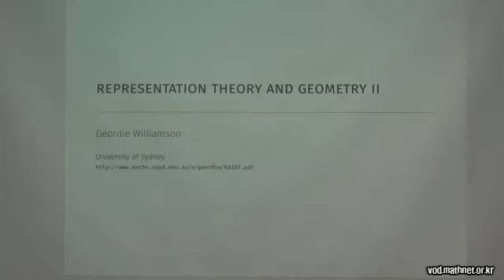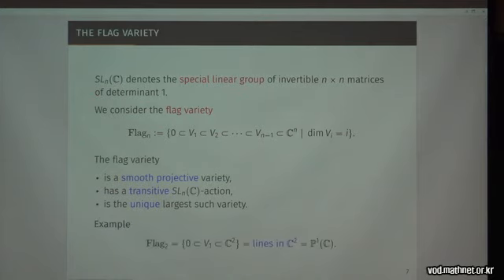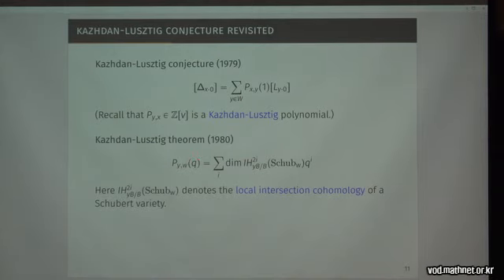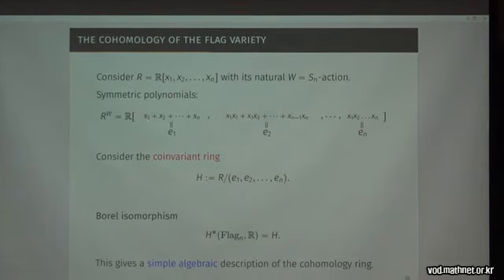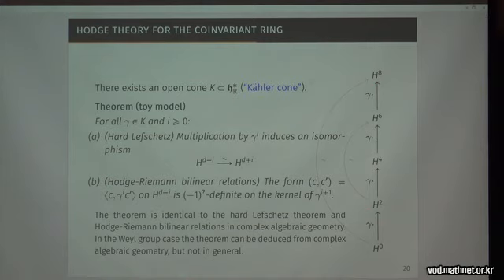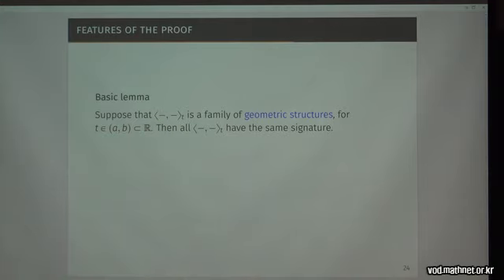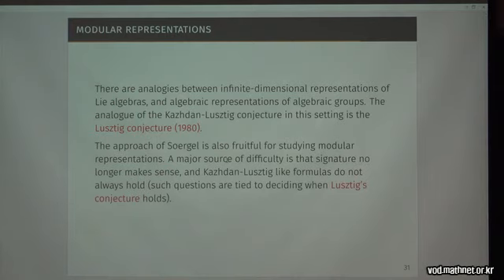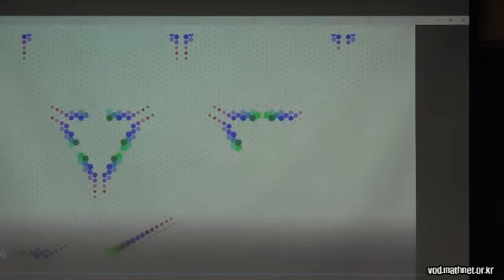Geordie Williamson (Univ. of Sydney) / Representation theory and geometry II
해외석학 특별강연 시리즈
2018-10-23